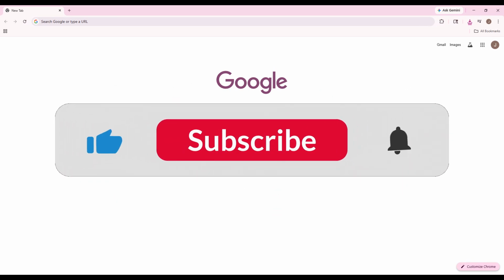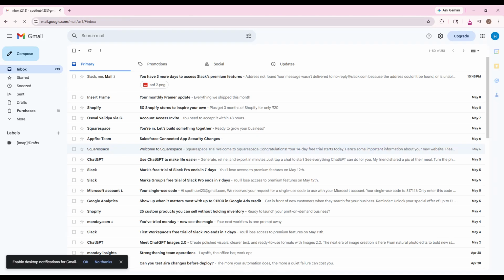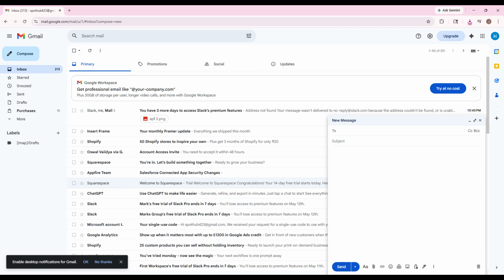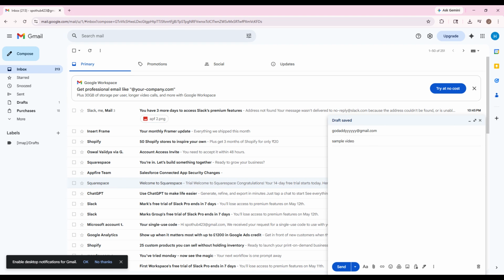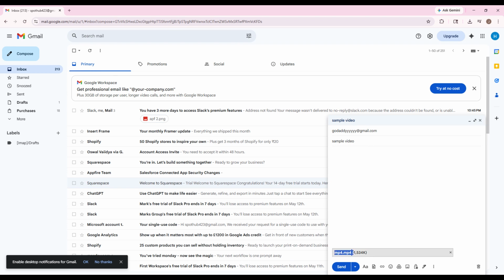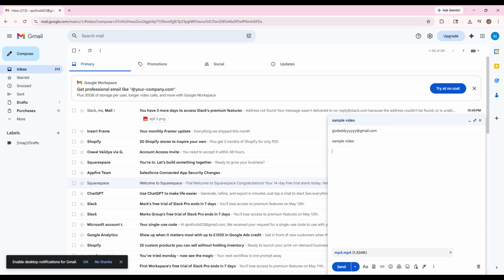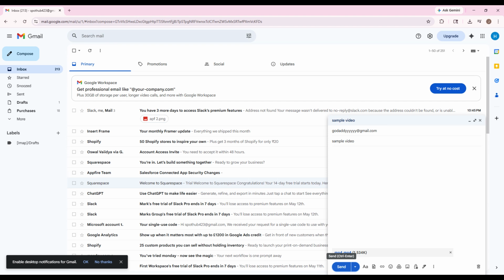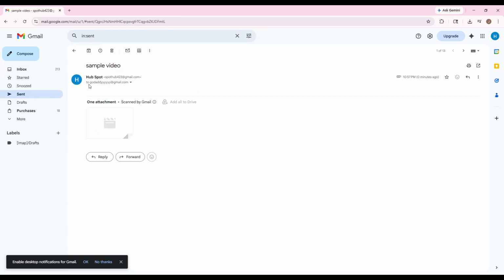How To Send Videos On Gmail (Easy Step-By-Step Guide)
Learn how to send videos on Gmail quickly and easily in this step-by-step tutorial.
Perfect for attaching video files, handling large uploads, and sending emails with confidence.

🕚Timestamps:
0:00 Intro
0:16 Open Gmail and Sign In
0:35 Start a New Email
0:53 Add Recipient, Subject, And Message
1:14 Attach The Video File
1:34 Wait For Upload To Finish
1:54 Gmail Drive Upload For Large Videos
2:18 Send The Email
2:32 Outro

✍️What You'll Learn In This Video:
• How To Send Videos On Gmail
• How To Attach A Video File To Gmail
• How To Send Large Video Files With Gmail
• How To Use Google Drive For Video Attachments
• How To Compose And Send A Gmail Email With Video

💡Pro Tips For Sending Videos On Gmail:
• Keep video files smaller when possible for faster uploads.
• Check the recipient email carefully before sending.
• If Gmail switches to Drive, confirm sharing permissions are correct.
• Add a short message so the recipient knows what the video is for.
• Wait for the upload to complete before clicking Send.